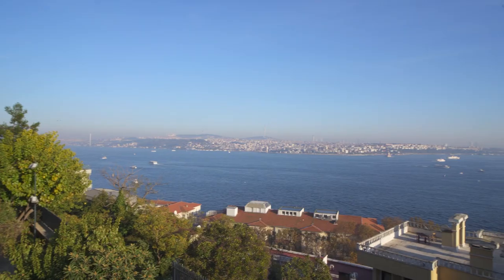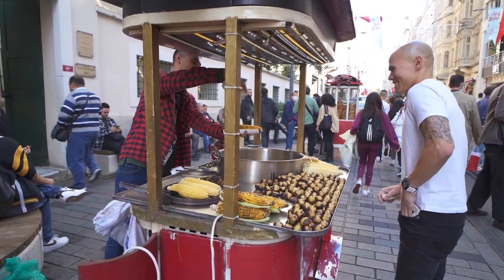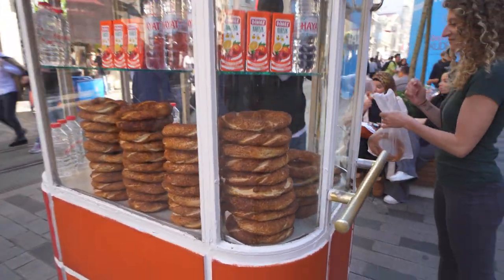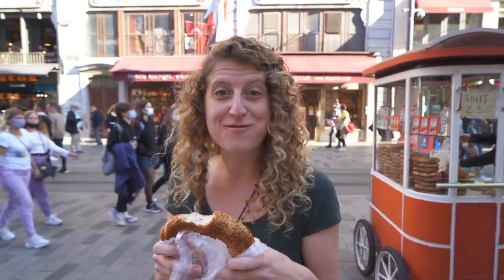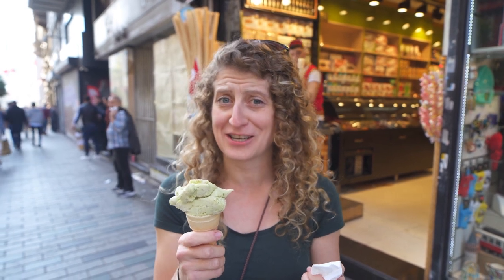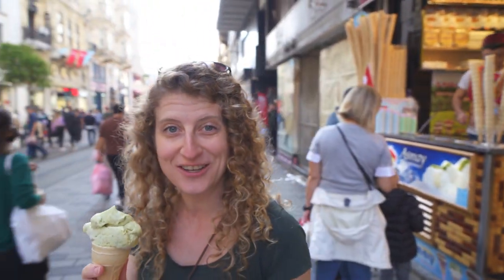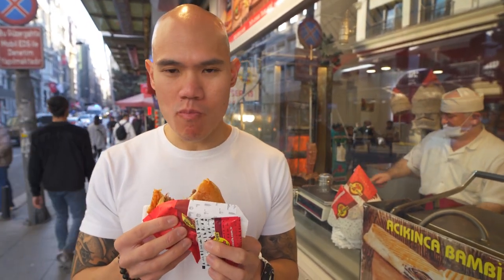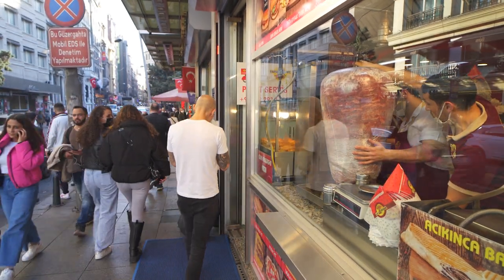Istanbul Street Food...Is it Worth It? | Street Food in Istanbul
Is the touristy Istanbul Street Food worth it? We headed out to try some street food in Istanbul to see whether or not the really touristy stuff is worth it.

We wandered around Istiklal Caddesi and tried some of the Istanbul street food stalls that we came across. First up was grilled corn from one of the local street food stalls. We continued along and found simit, which is a popular Istanbul street food.

As our day continued, we just HAD to try Turkish ice cream or dondurma, which is a very popular, yet sometimes touristy, street food in Istanbul. Our last stop of the day was to try an islak hamburger, very wet and very sloppy, but super tasty!

Is the Istanbul street food overpriced, or is it worth it? Watch our video trying out the street food in Istanbul to find out, we hope you enjoy!